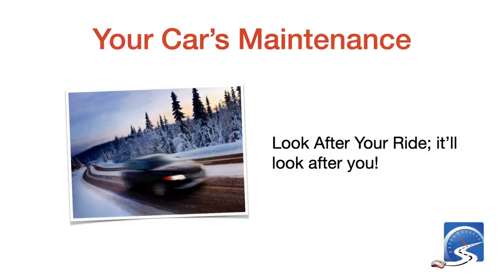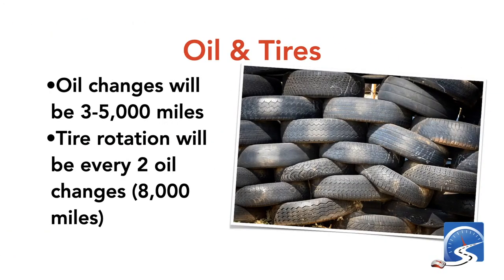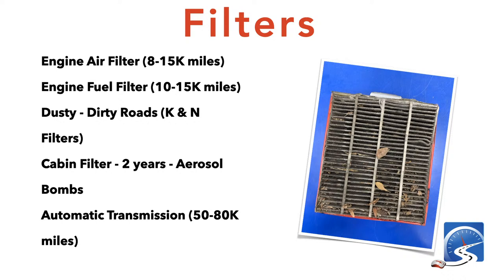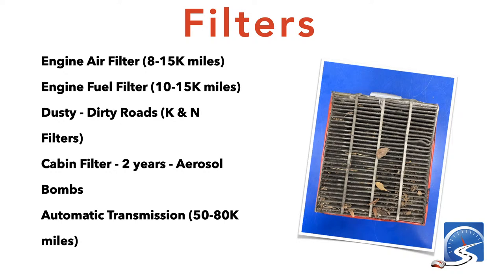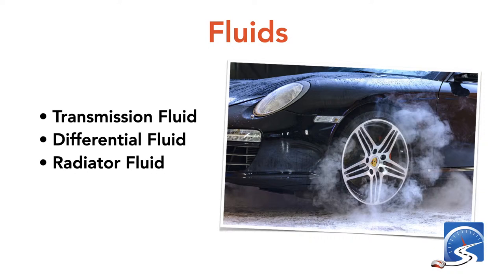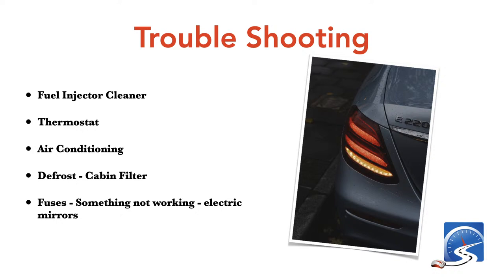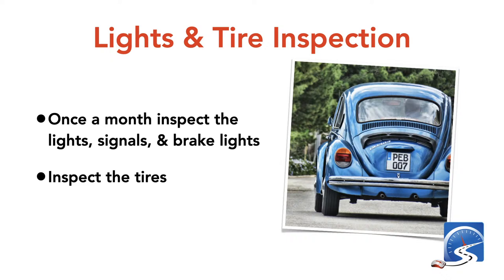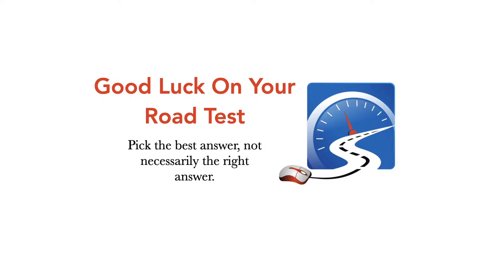Vehicle Maintenance - A Schedule to Keep Your Car Running Tip Top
Know what regular maintenance you need to do to your vehicle and when to keep it running great. SET REMINDER Tune in to learn how to get your driver's license, become a safer, smarter driver, or start a career as a truck or bus driver.

BOOKS

The Success Principles: How to Get from Where You are to Where You Want to Be :: Jack Canfield

The One Thing: The surprisingly simple truth behind extraordinary results: Gary Keller with Jay Papasan

High Performance Habits: How Extraordinary People Become That Way :: Brendan Burchard

Changing the oil, rotating the tires, checking the fluids are some of the regular maintenance items that need to be done to your car, But what about shock absorbers, tires, and timing belts. How often do these items need to be done to your car. And how much is that going to cost?